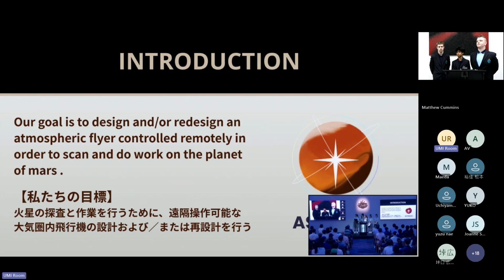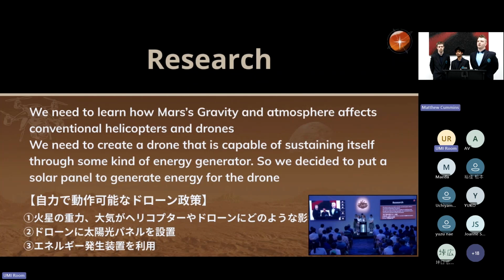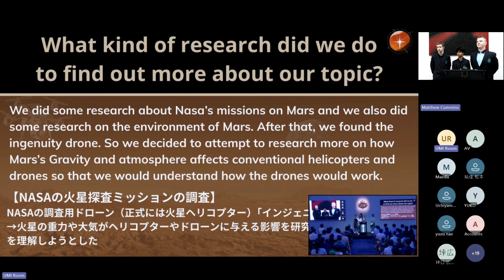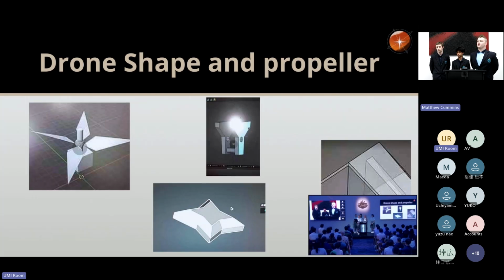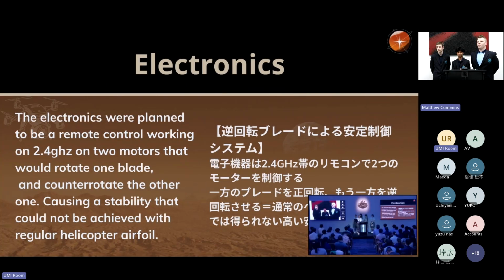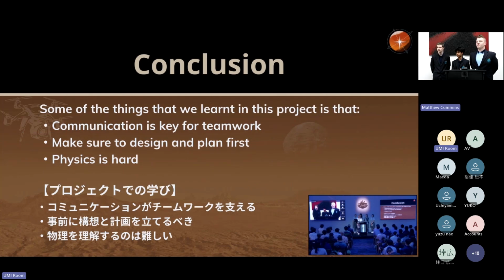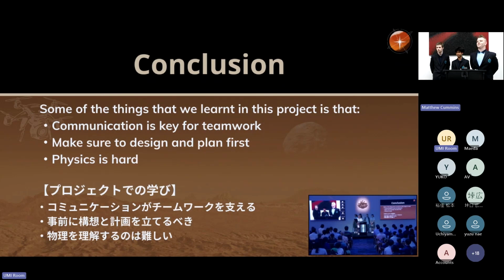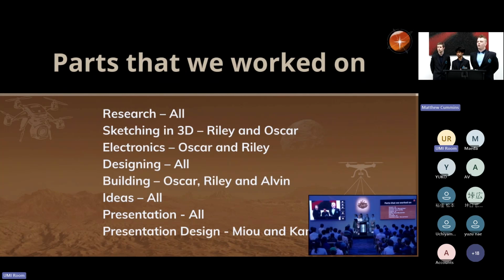Connecting Minds Project Osaka 2025 - Team Astraeus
Team Astraeus had participating students from Wodonga Senior Secondary College and Ritsumeikan Keisho Junior Senior High School. The students research explored engineering a helicopter with the capability to fly for large amounts of time through electric motor engines as a way of mapping the topography of Mars.